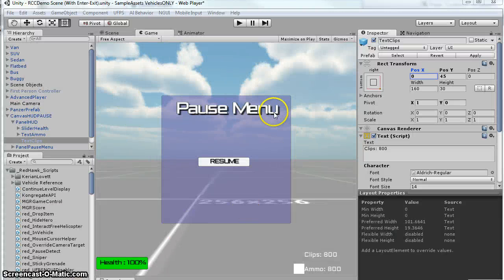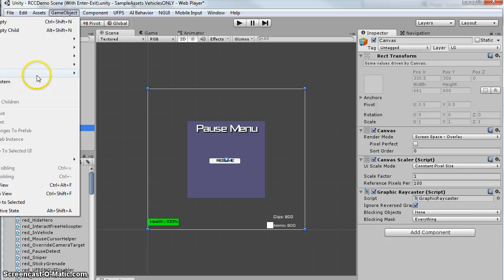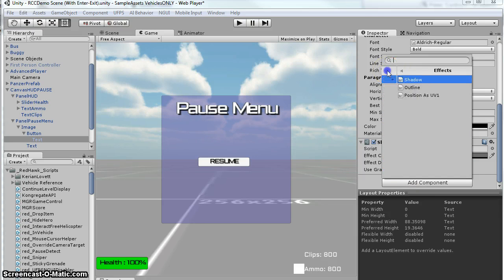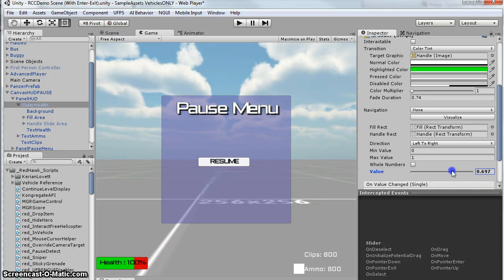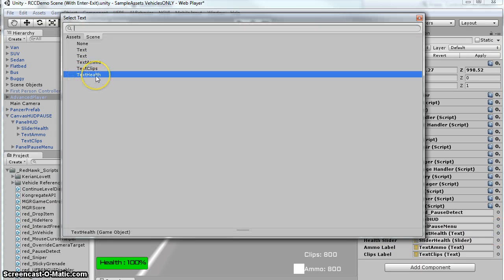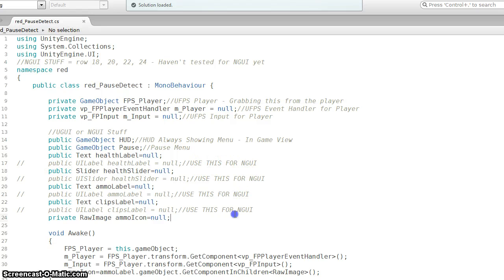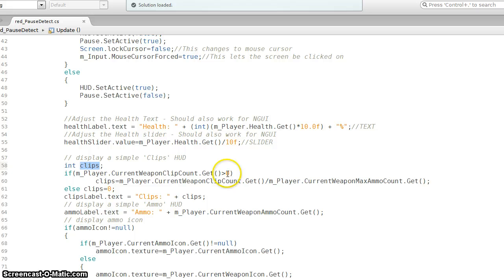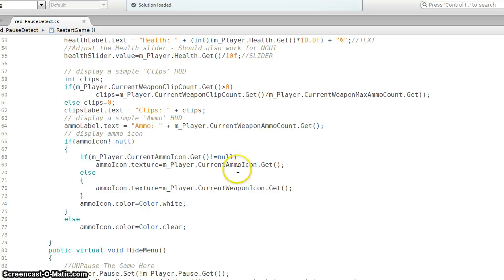UFPS Hud Menu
How to create a Hud menu to be used with UFPS.  This is using the Unity UI, not the old legacy GUI.  This script should also work with NGUI with some edits.